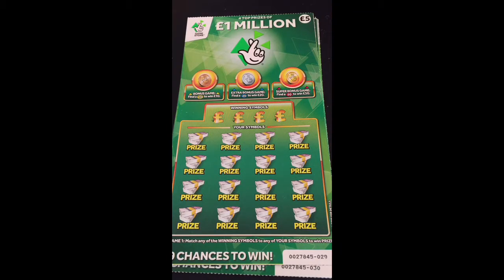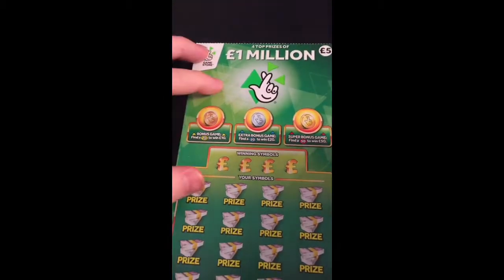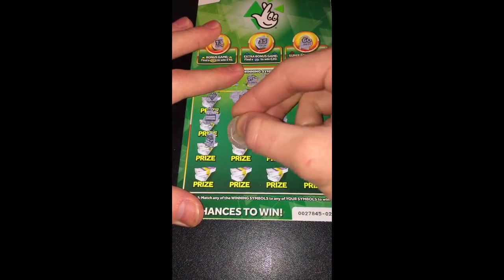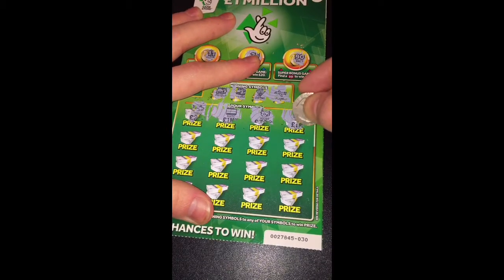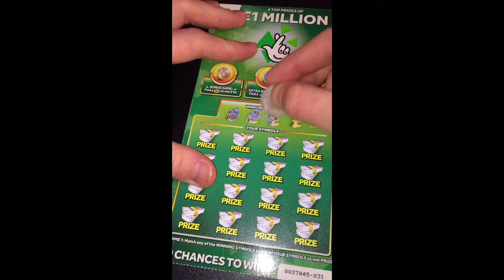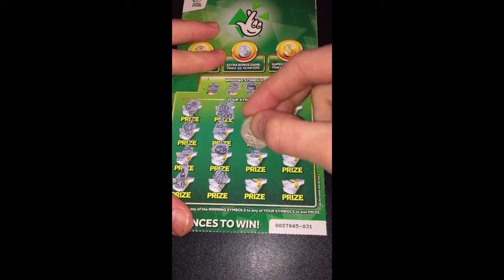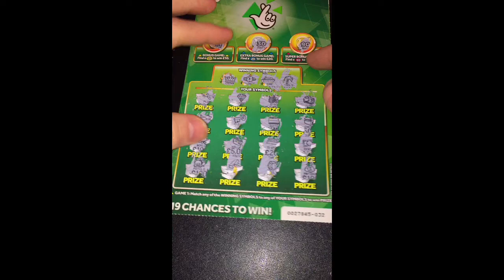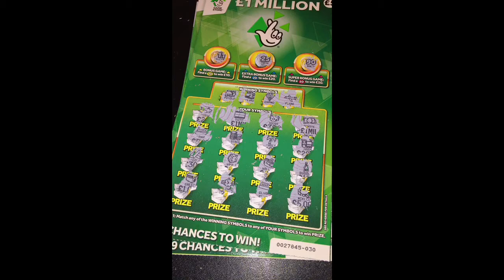NEW £5 GREEN: Mania Monday: #75